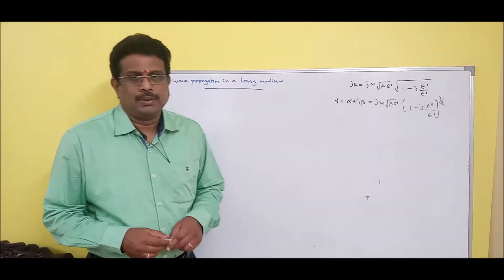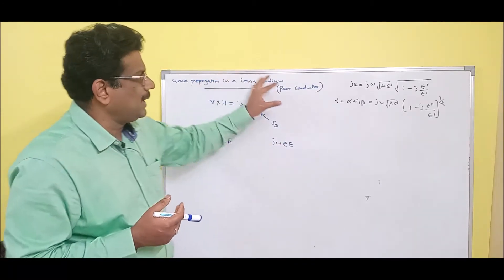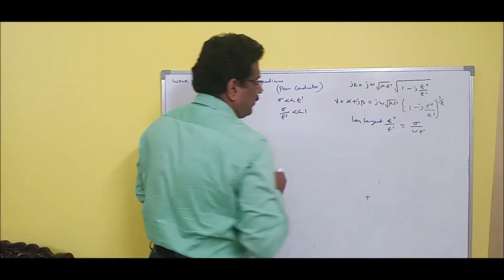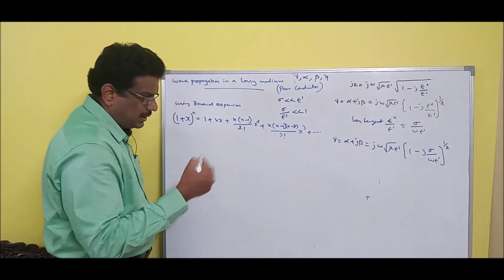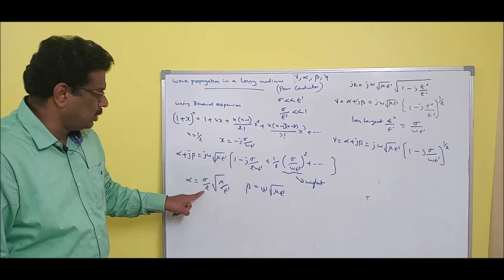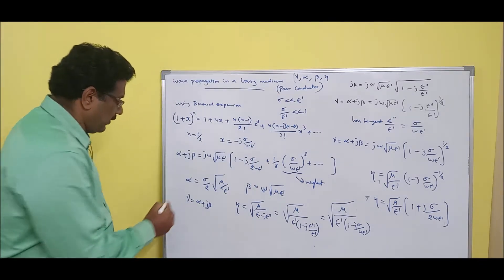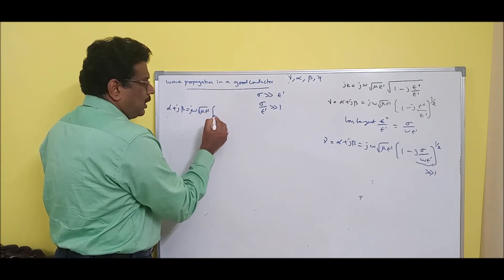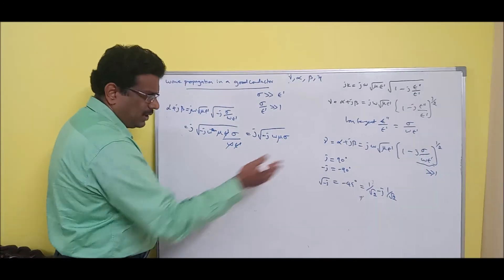EMW 37_Wave propagation in lossy dielectric and good conductor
In this session we derive α, β, γ & η for lossy dielectric and good conductor